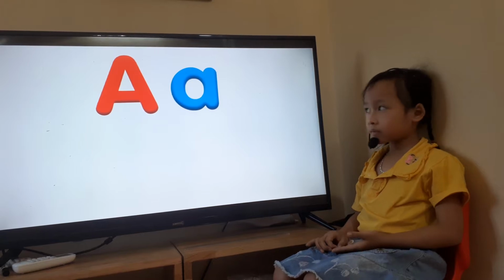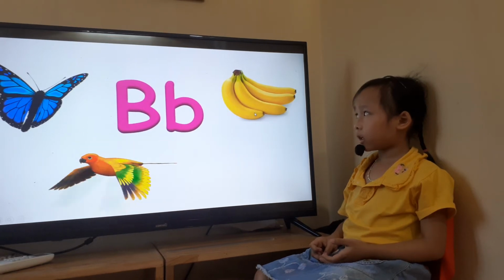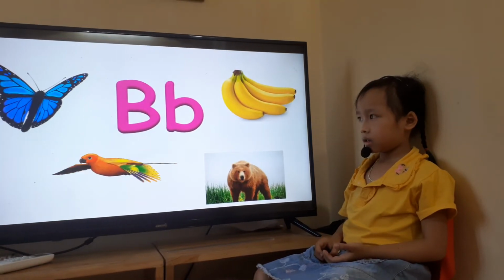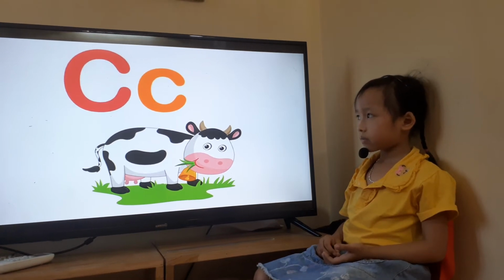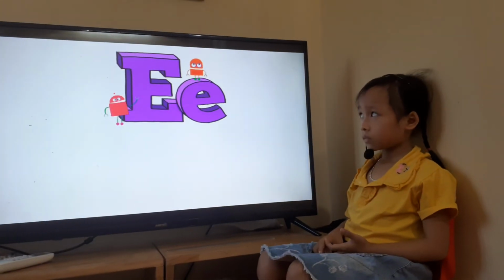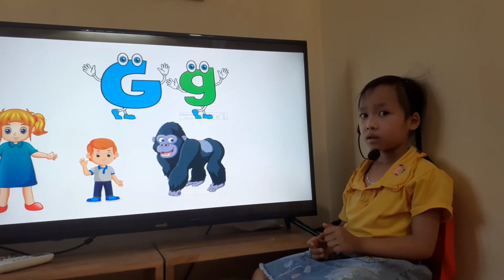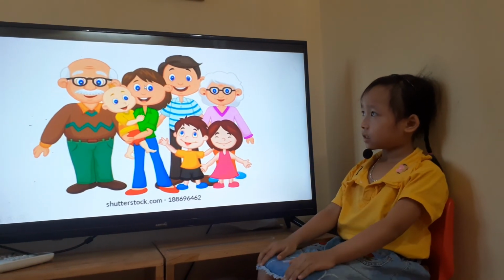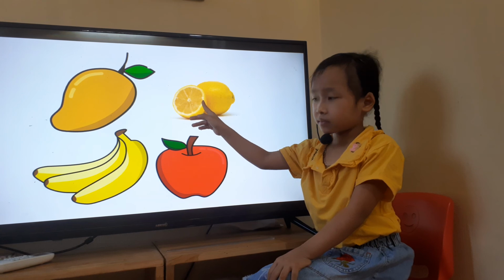Cherry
Mid_ speaking test_ phonics 1